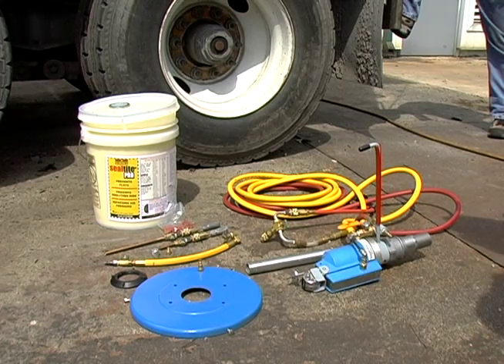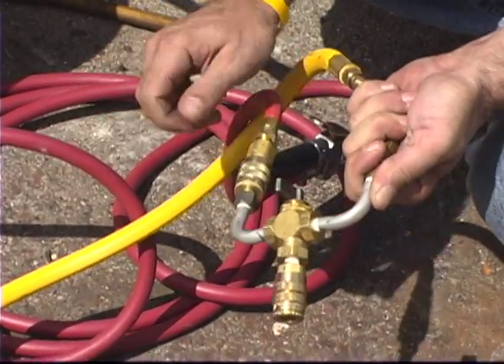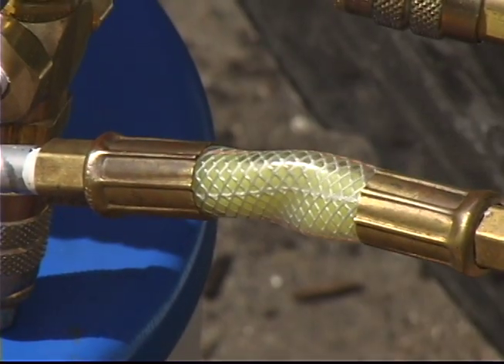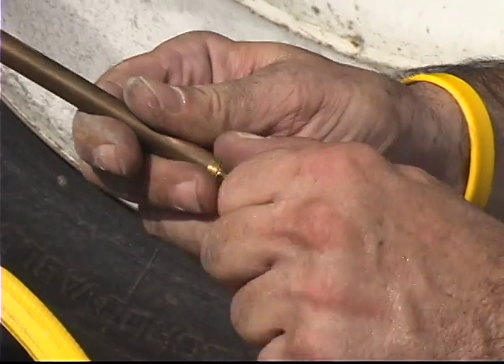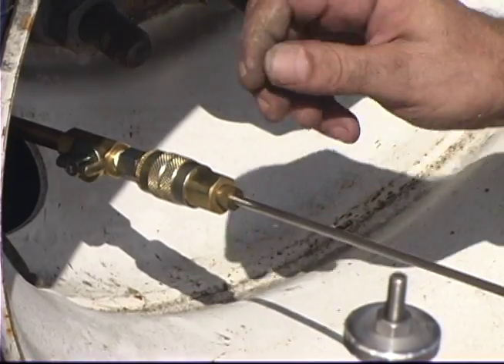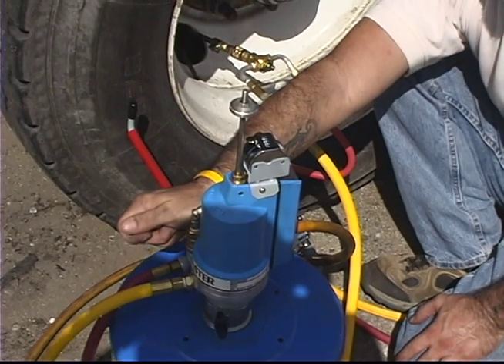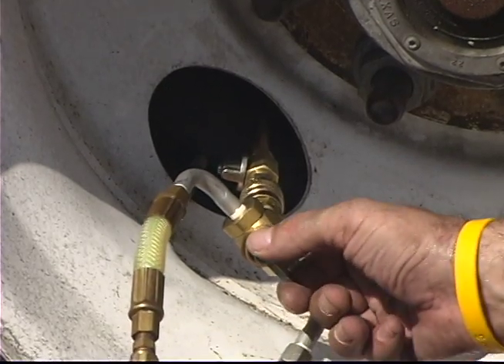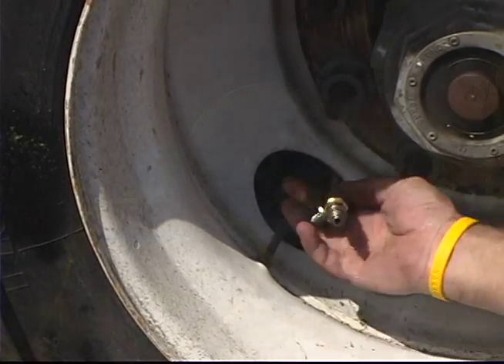Simoniz Gladiator Pump Install